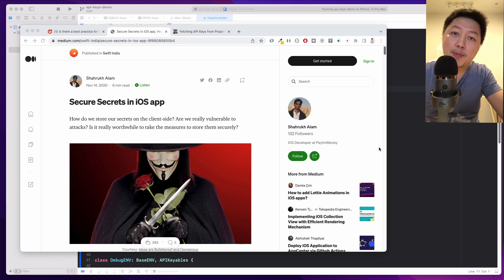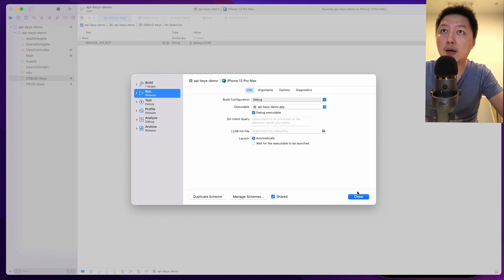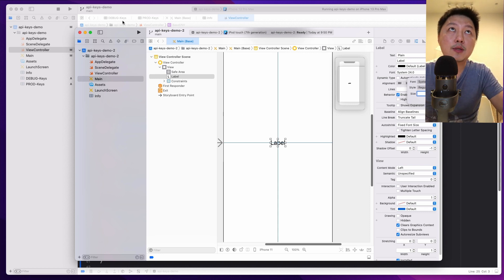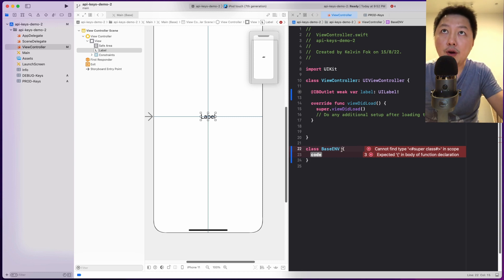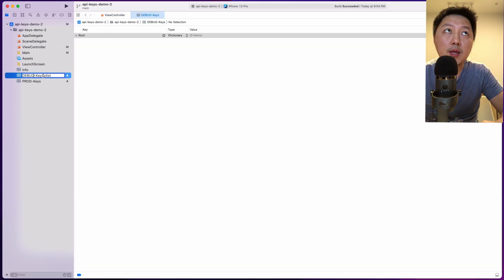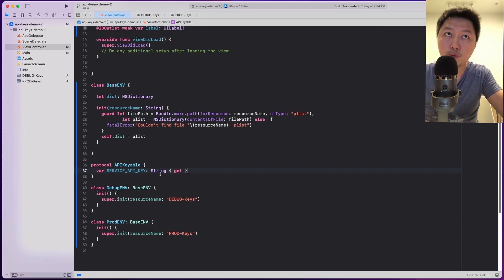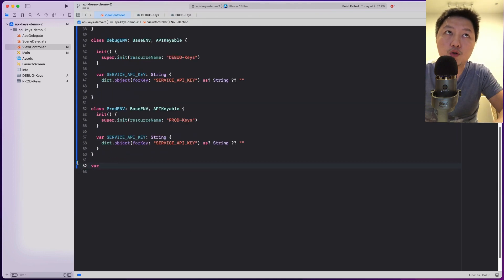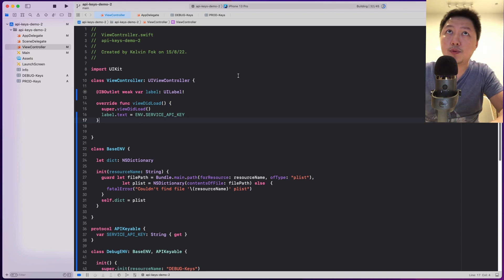How To Store API Keys For Staging & Production Environments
In this video, we explore how to handle API keys on the front end.